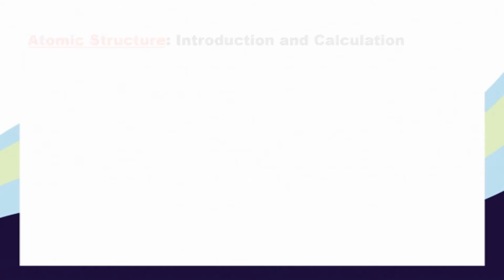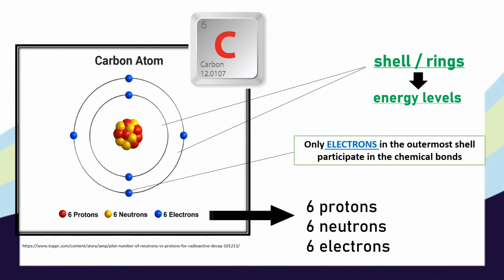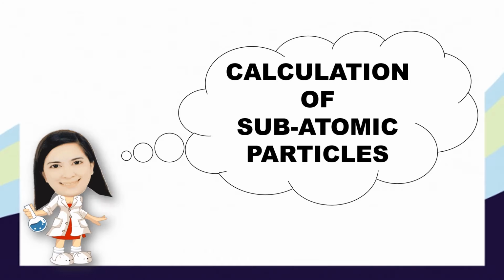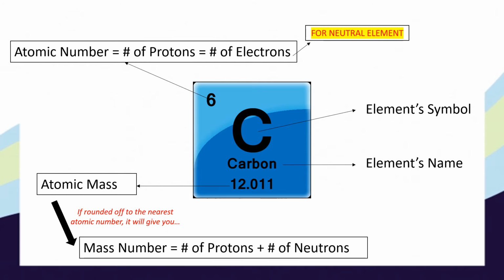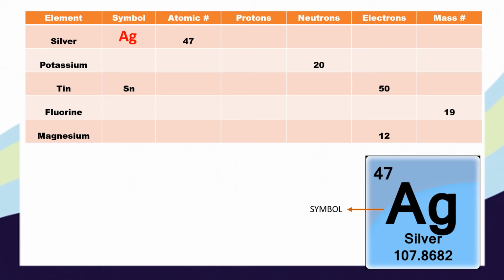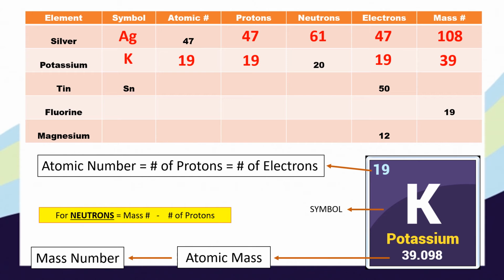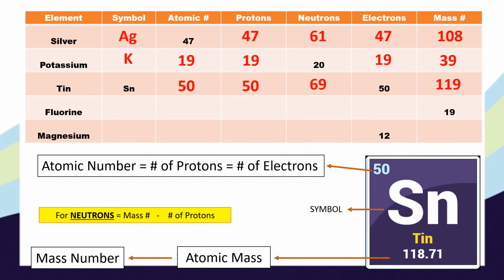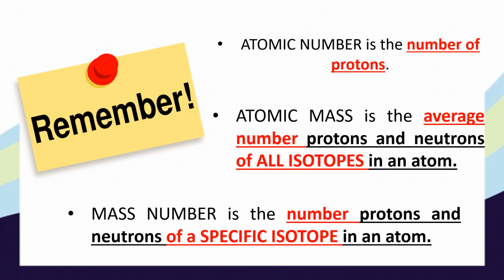Proton, Electron, and Neutron